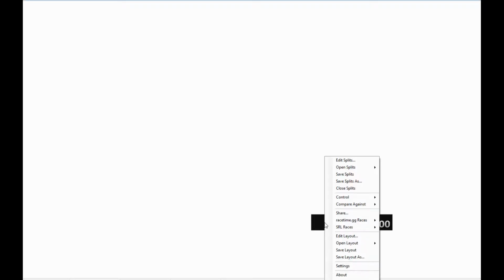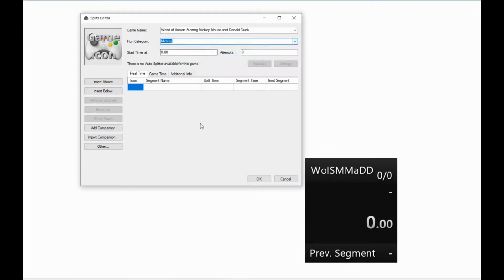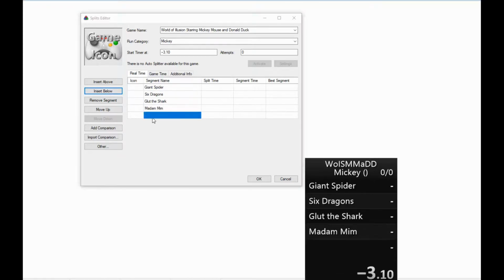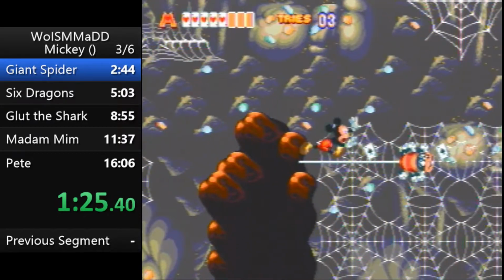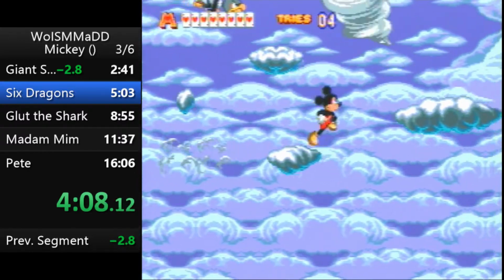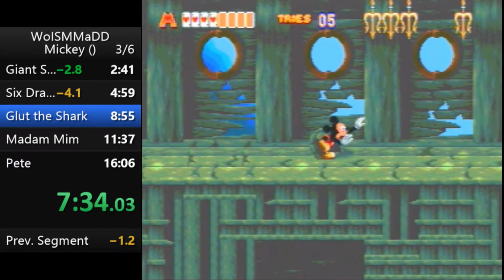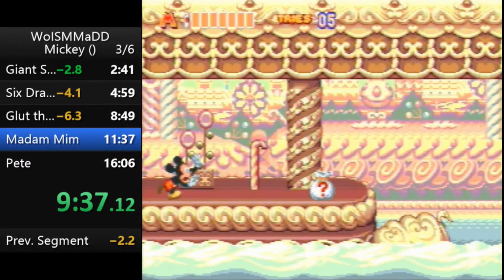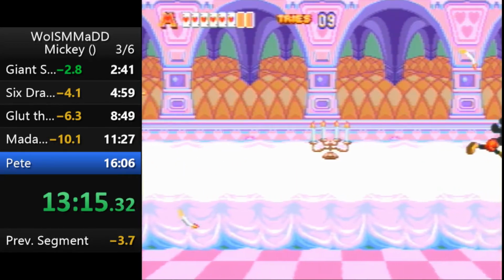Learning to Speedrun a New Game - Part 5 - Full Run Attempts + Livesplit Setup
It's time to settle in and complete some runs, may the grind commence. I've edited my attempts down to a highlights reel to save time because, unsurprisingly, this is where the largest chunk of your time will go. Little by little, step by step, we continue to improve with every run. Even those that end in failure taught us something along the way. It's okay to be frustrated with your own mistakes but try to persevere. Also try not to blame the game itself, you love it remember? That's why you chose it to be your speed game in the first place.

This video is part of a series I've called Learning to Speedrun a New Game, a 5 part series detailing my own journey. We begin knowing nothing about the speedrun of World of Illusion, and ultimately will set some realistic and achievable targets. I have some experience with speedrunning before, having owned a couple of world records, and so I will be commentating every step I take and the thoughts that are going through my mind.

Speedrunning is a very rewarding hobby. That feeling you get when everything finally comes together and you set a new record or smash a personal target can't be beat. It's hard work, but it's worth it. You can even combine it with childhood gaming classics for that nostalgia kick. This series is designed to be a realistic reflection of what learning to speedrun is like. No trickery or trying to make myself look good, you'll see failure and success together.

Speedrunning isn't for everybody. If you're watching this video thinking about giving it a go then my advice is to just try. You already have an interest or you wouldn't be here, and it's free to get started so there's no excuse really. Just start with something non-committal, you don't need to be recording right off the bat or anything like that. Play your favourite game by yourself a few times while keeping a vague look at the clock. See if it's your thing. Oh and be patient. Patience is a must.

For me, speedrunning is a fun way to breathe new life into single player games that you've already completed. It extends the life of any game by giving yourself new goals and challenges. The fact that you can share in these challenges with other speedrunners also allows communities to form, turning things into both a group effort and a personal challenge.

The difficulty of a speedrun is also very flexible, making learning one suitable to a wide range of gamers. Your freedom of choice over the game allows you to select one that is reasonable for your abilities. It is then your responsibility to assign achievable, realistic goals. But the sky's the limit, you can always push on ever higher, take the world record, push your own world record even lower. The freedom to challenge as much as you wish, and stop when you're satisfied, is yet another positive aspect of speedrunning.

I've blabbed for quite a while here but I genuinely love speedruns, to watch, learn or undertake myself. Heck even learning the secrets and strategies behind games I personal have no interest in can still be fascinating. If you've read this far, then give it a go.

I'll do my best to answer anything I can or otherwise point you in the direction of someone who can.

On this channel I make a variety of gaming content. Sometimes we're reviewing up and coming indie games, sometimes we're revisiting retro classics for a Let's Play. The only consistent factor is that it's all gaming, and it's all accompanied by sarcastic commentary. If that's your thing then I have links:

Hopefully you'll join me for those, and I shall see you then.

I always try to be as fair and objective as possible when making my review videos, giving some honest feedback and a bit of criticsm here and there. Remember that games these days are always subject to change so many of the things mentioned here may no longer be true depending on how old this video is.

I'm always open to hearing what you guys have to say.

Thanks again for watching and please, enjoy.